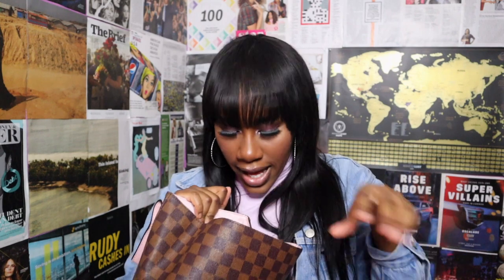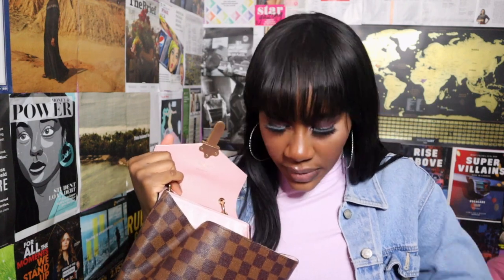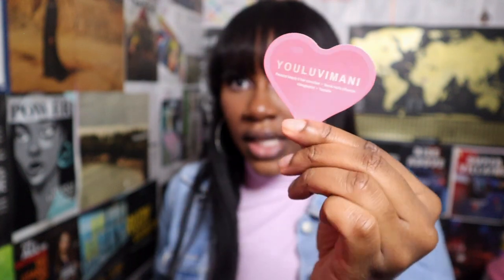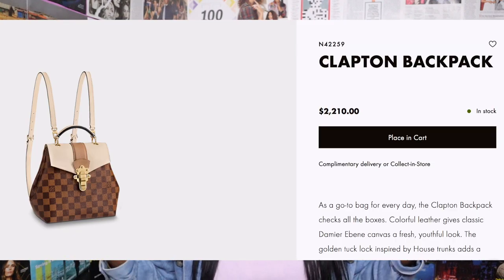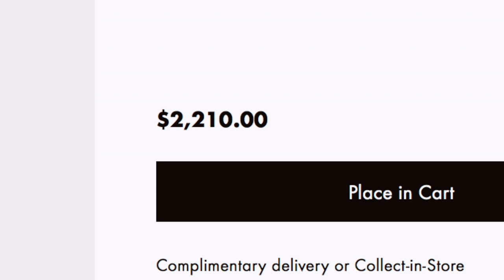My Louis Vuitton Clapton Backpack | What’s In My Bag! Covid Edition😷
Hey Suga Guhs, just wanted to show you my FAVORITE current bag I’m carrying around. I absolutely love it and wanted to give insight just In case you wanted to purchase the bag too!

✨M Y S O C I A L M E D I A S✨

Q&A:
What do you use to film/edit? canon EOS M50 MIRRORLESS VLOGGING CAMERA/ my iPhone 8plus and final cut pro
What do you use to edit your thumbnails? Picmonkey/ or the app PHONTO, or the app PICSART

► Any video ideas, questions, or just want to chat?